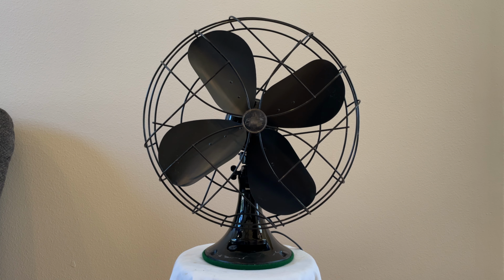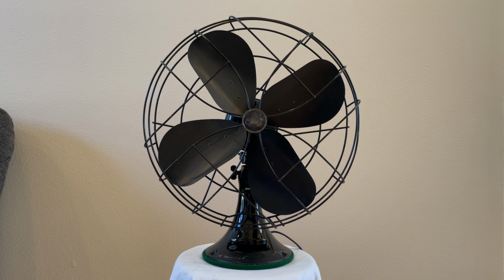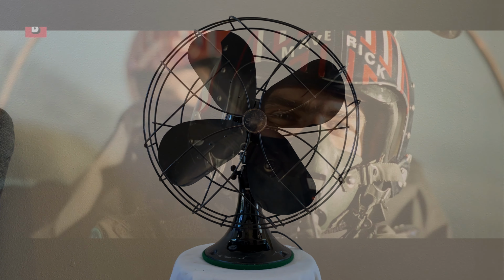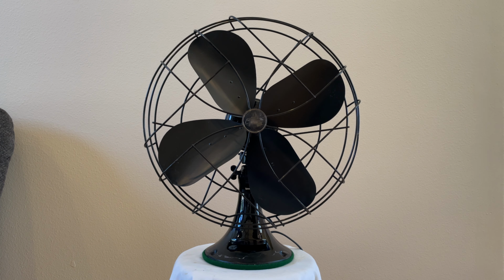Vintage Emerson 79648-AP-G 16" Oscillating Fan - Part 1: A Detailed Look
Emerson Electric 79648-AP-G Government Issue 16" 3-speed oscillator - made in 1950. This fan is different from other Emerson models in that the motor is a two bearing design.

This is a smooth, quiet runner with mostly original finish (blade has been re-painted).

Similar fans can be seen in the 1980's movie "Top Gun".

Emerson still manufacturers ceiling fans to this day.